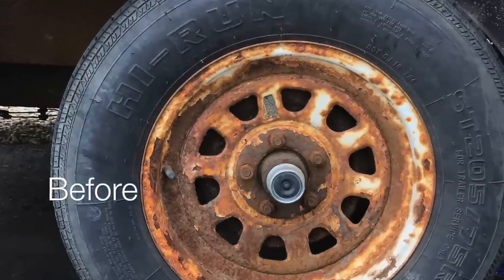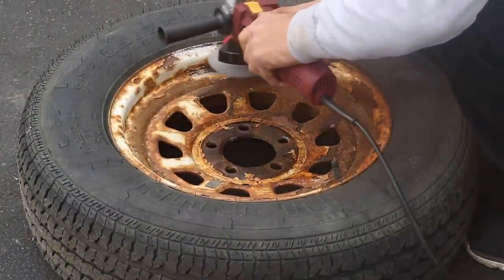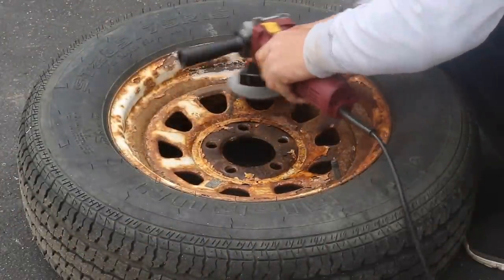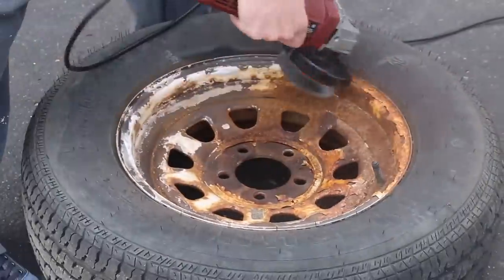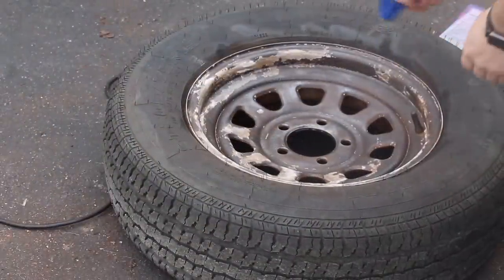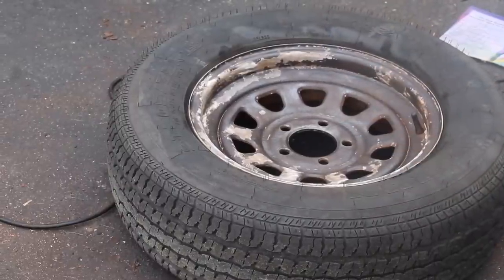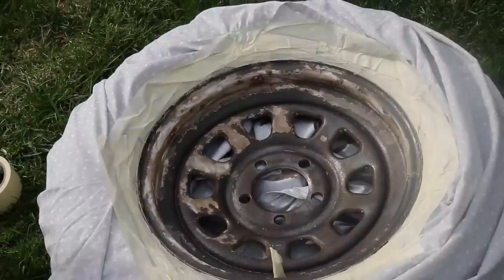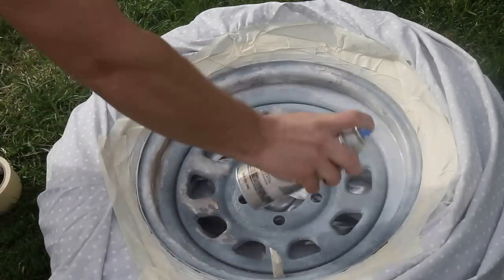How to: RESTORE RUSTY white Trailer Wheels / rims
Removing old paint / rust and repainting with primer and paint.